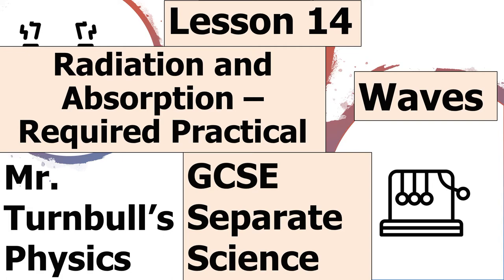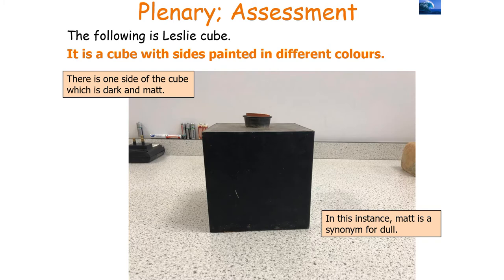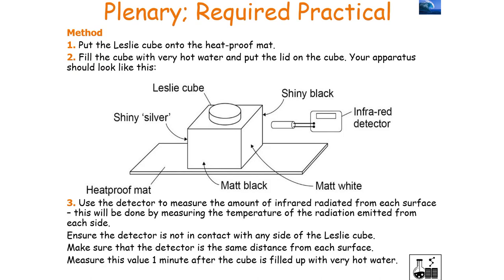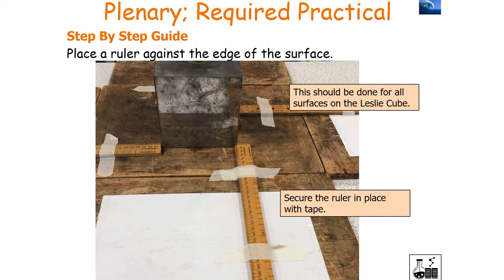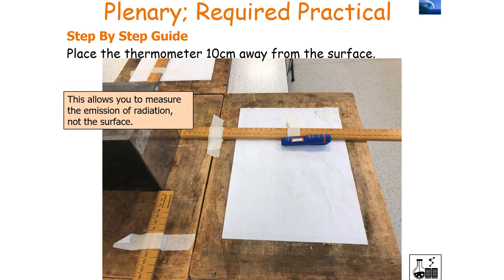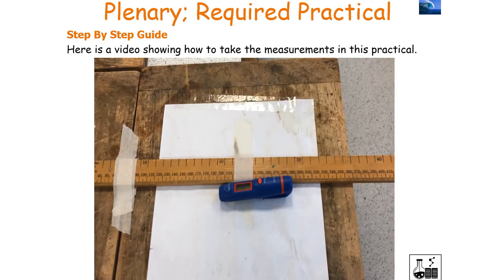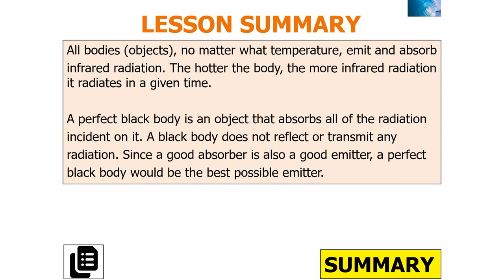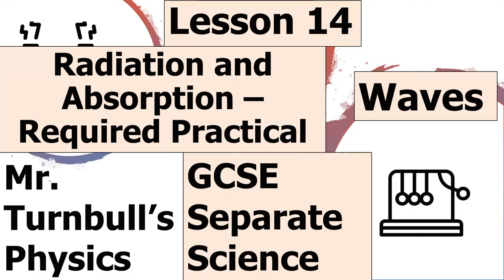Radiation and Absorption Required Practical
This is a video looking at the radiation and absorption required practical.

This is part of the topic 'Waves'.

This video is suitable for students studying GCSE Physics